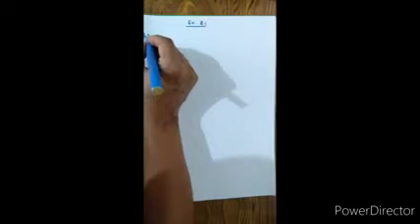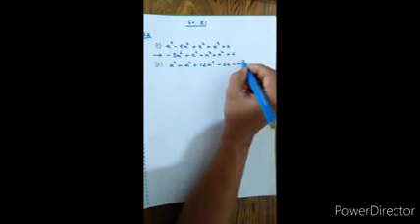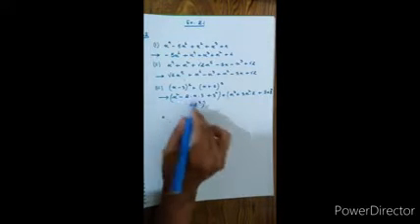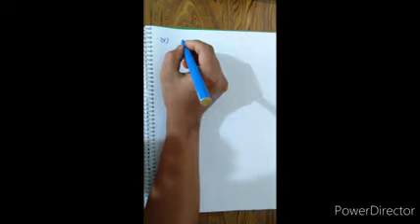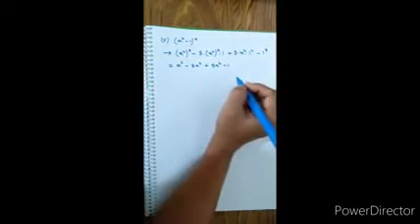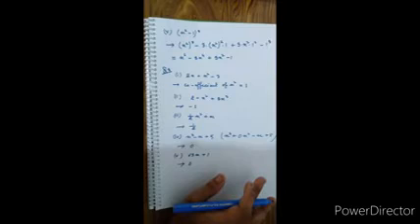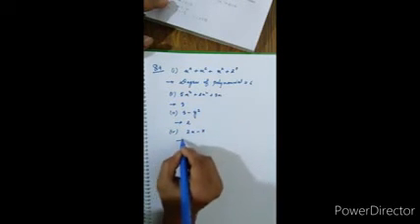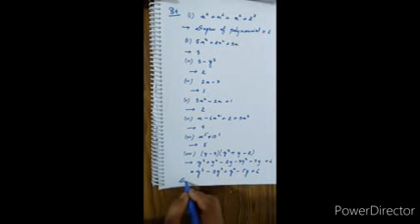Class 9 polynomial ex. 2.1 Q2 n Q3 all the questions.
Hello students here I uploaded your class 9 polymoal questions so keep watching n keep growing.